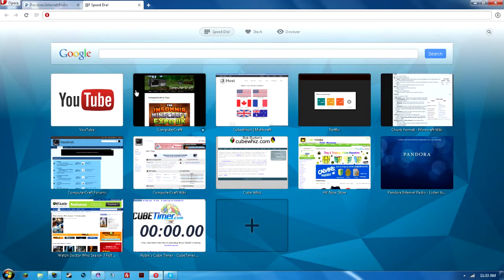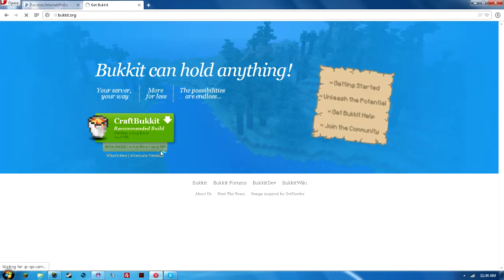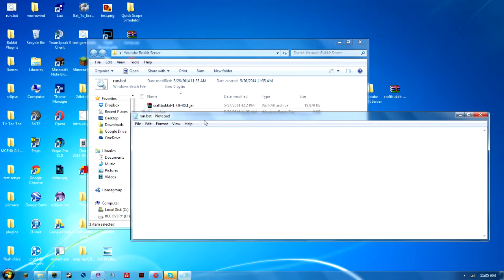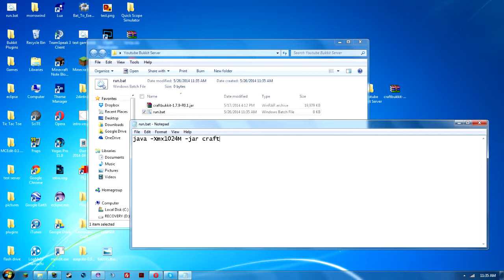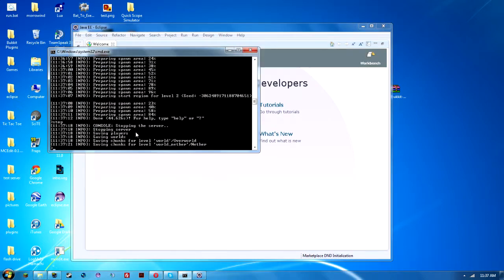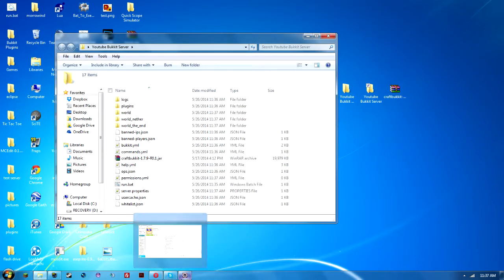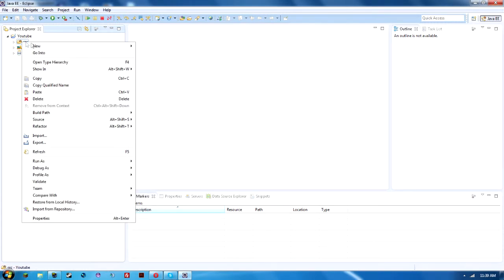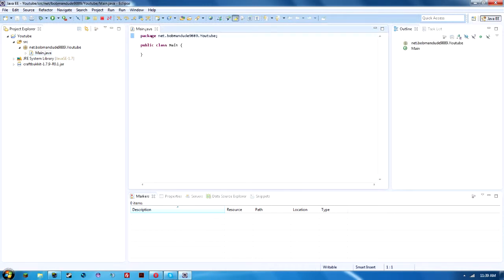[Bukkit Plugin Dev] Ep: 0 (Setup)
Hey youtube! I have been making Bukkit plugins lately and decided to teach you how to! In this episode we set up everything!